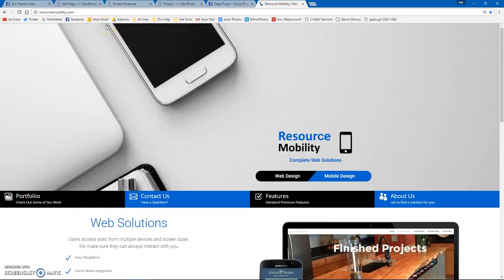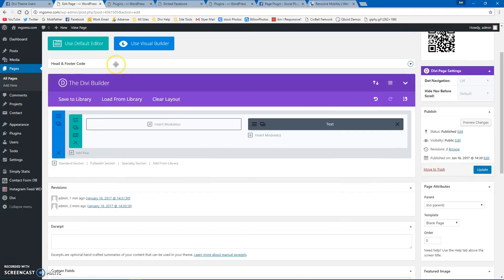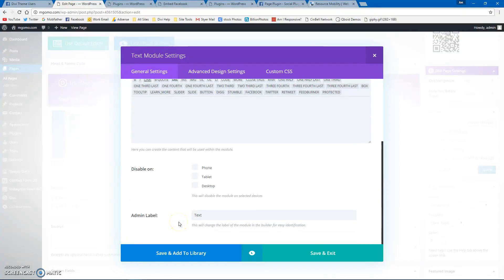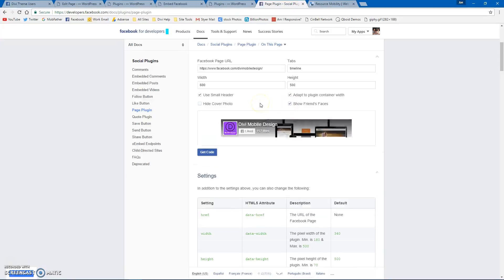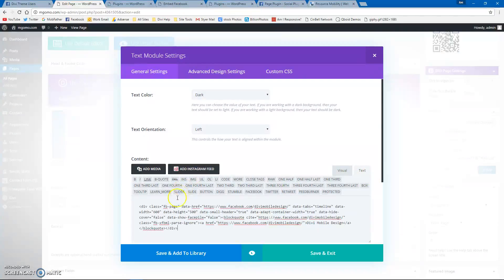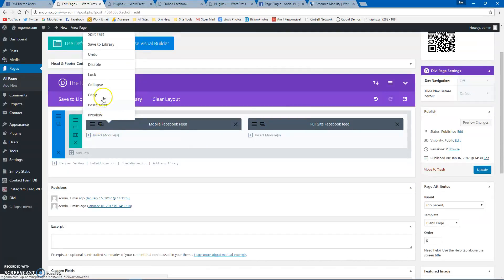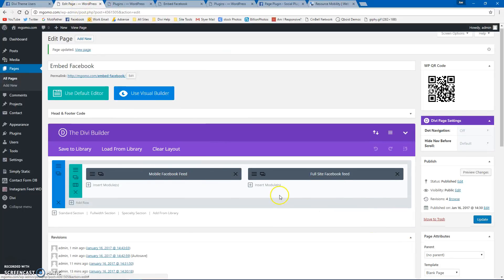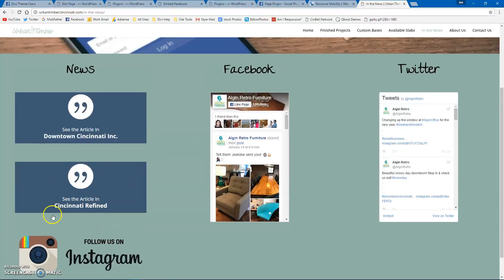facebook embed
Embed a Facebook feed into your Divi website, page or post. One for mobile and one for full site if you wish.